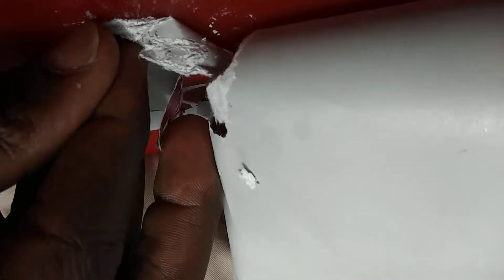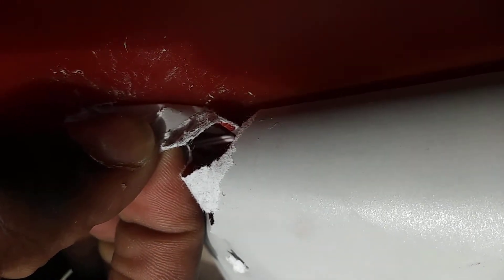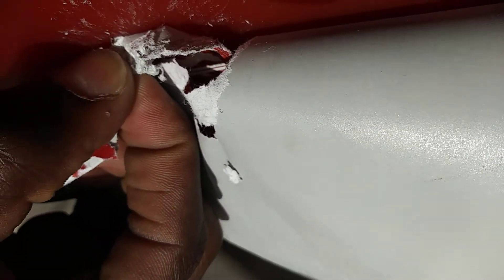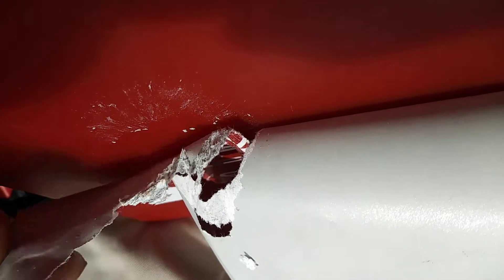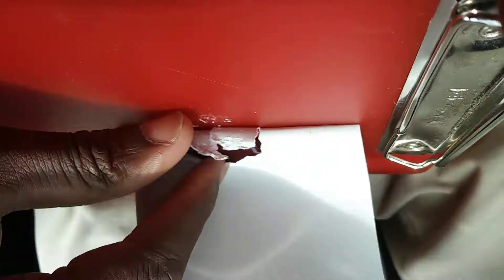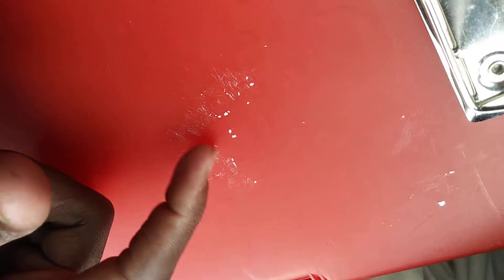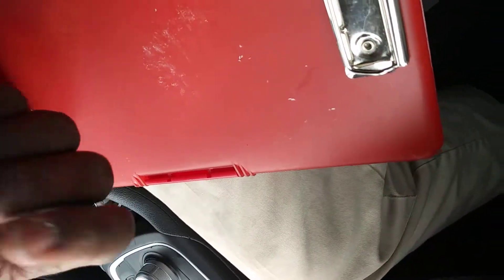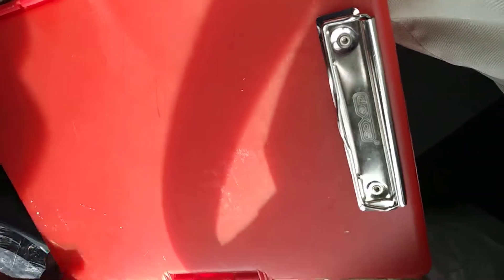How do I remove a sticker that won't come off? Part 4 of 4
The basic rule of stickers is to remove it slowly. What they don't tell you is that it's going to rip regardless of what you do. Just be ready! So to prepare ourselves for the inevitable event, we must learn to remove it properly. The direction you pull the sticker is key. Always, always pull a sticker opposite from the way you want to remove it. So if you want to remove it going right pull left, and vice versa. Make sure you are checking the edges for rips and tears and always lift the edges in not out or they will split. How to remove the world's most messy sticker? Here we go! Watch closely.